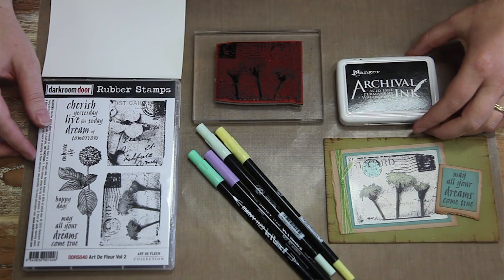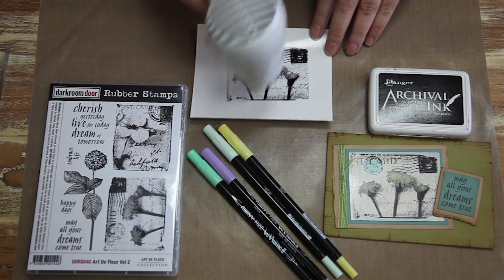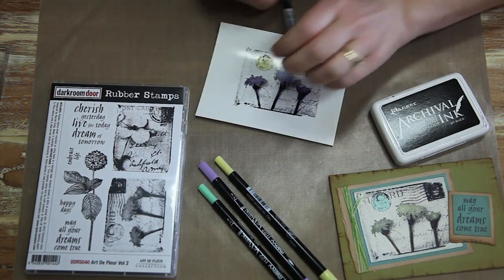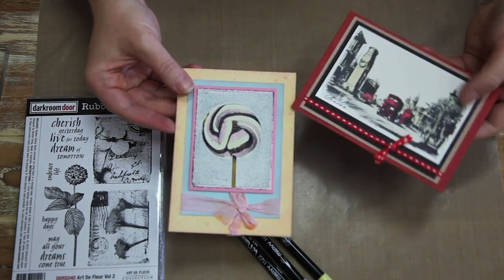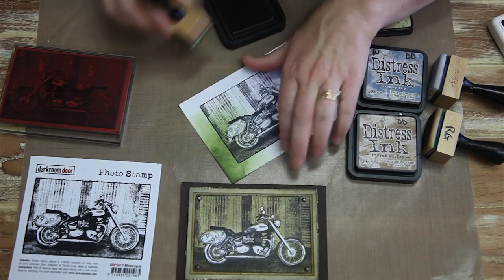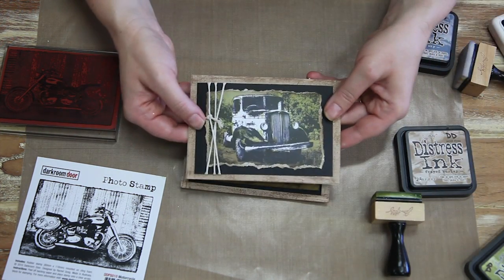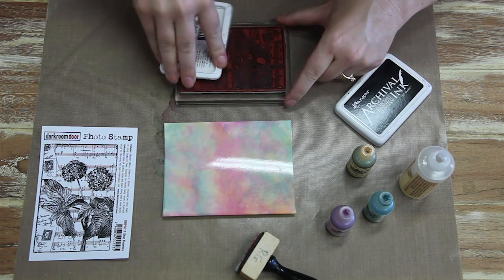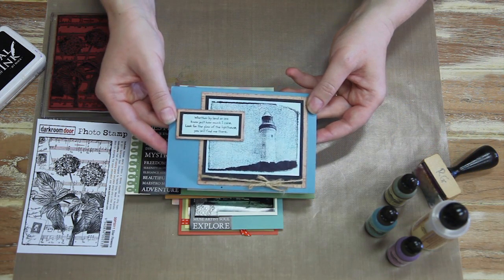Creative Jump Start Summit 2013: 3 Ways With Rubber Stamps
Rachel Greig from Darkroom Door shows three different ways for using rubber stamps in your craft projects! This video is a part of the Creative Jump Start Summit for 2013 which can be found